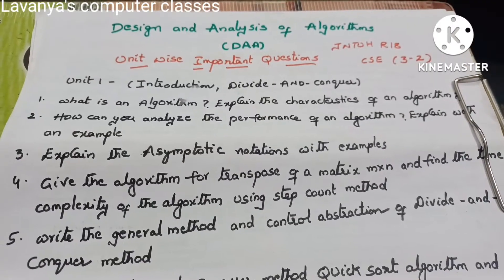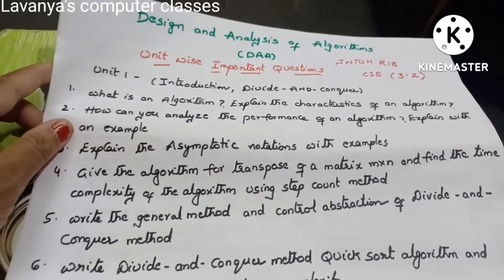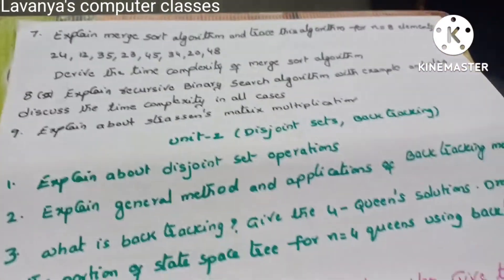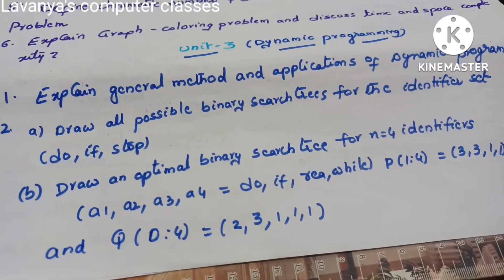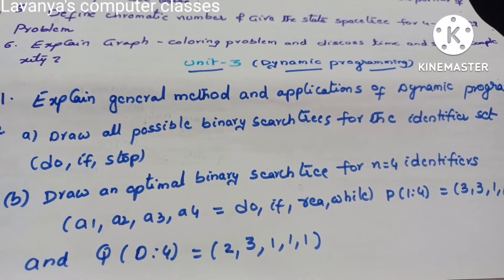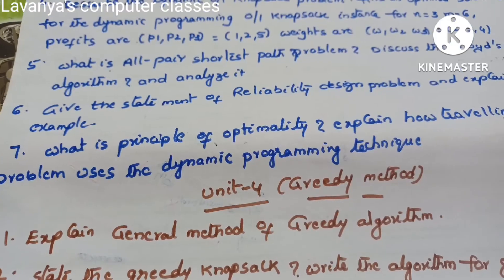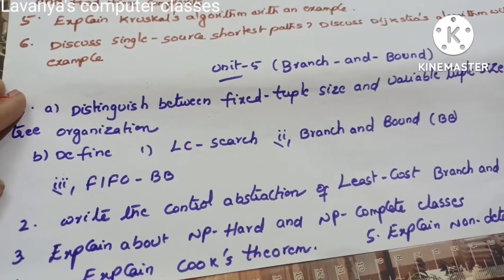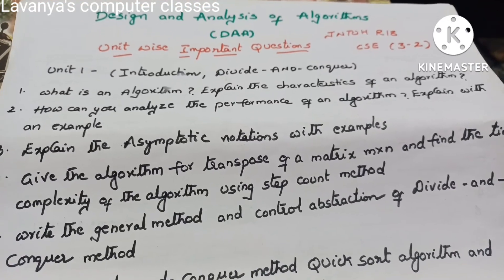Design and Analysis of Algorithms (DAA) unit wise important questions| JNTUH R18 CSE 3-2 DAA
jntuhr18cse3-2